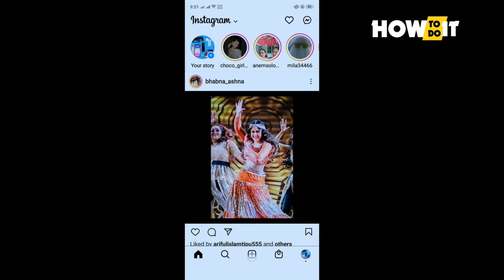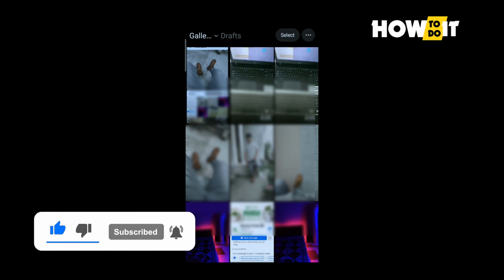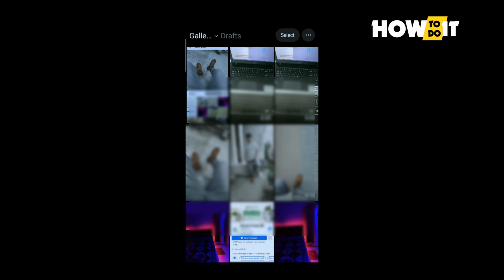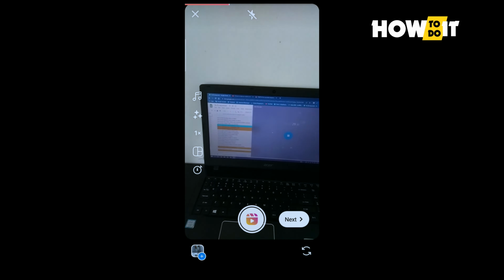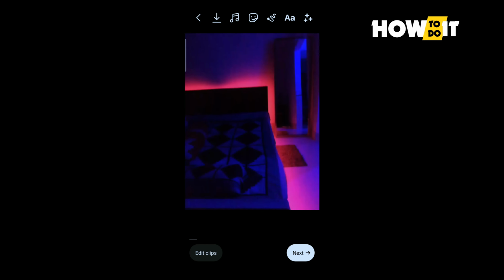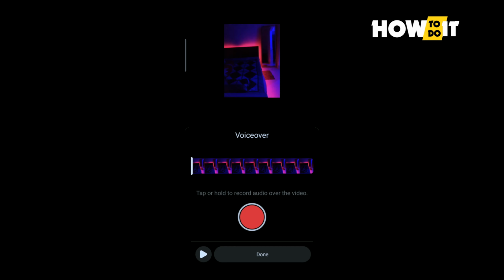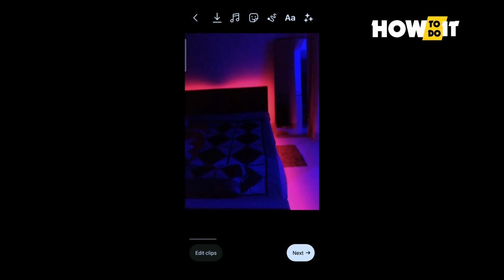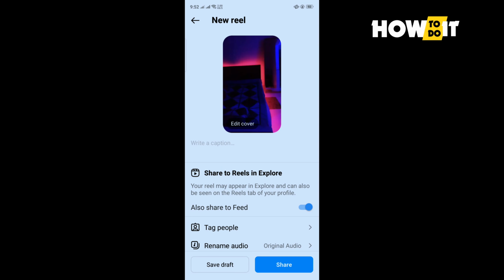How to add voice over to Instagram reels 2024 | Skill Wave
1. After recording your reel, tap Preview at the bottom.
2. Tap at the top, then tap Voiceover at the bottom.
3. Tap or hold to record audio over the video, tap Done, and finish sharing your reel.
4. Note that you can record more than one voiceover clip for your reel.

▼ Related Keywords ▼
"how to add voice over to instagram story"
"how to change voice on instagram reel"
"instagram reels text to speech"
"funny voice overs instagram"
"voice over instagram post"
"voice over instagram story"
"facebook reels voice over"
"reels voice effect"